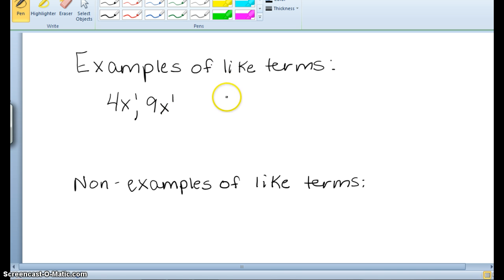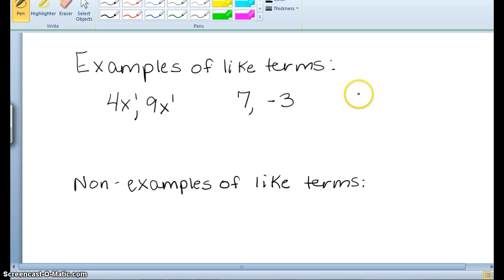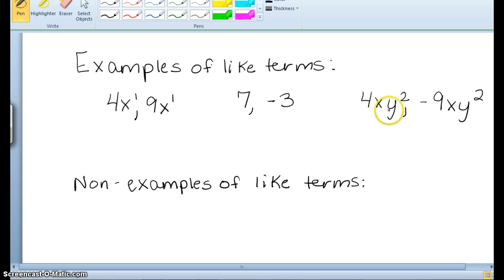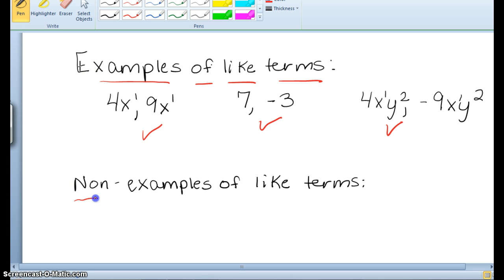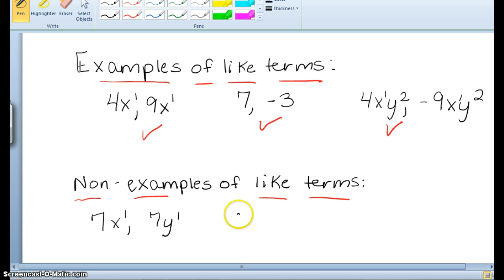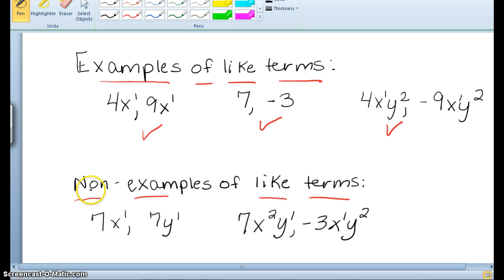Daywalt - Unit 1 What are like terms? (1)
Foundational material for Math 1.  This video gives examples and non-examples of like terms.